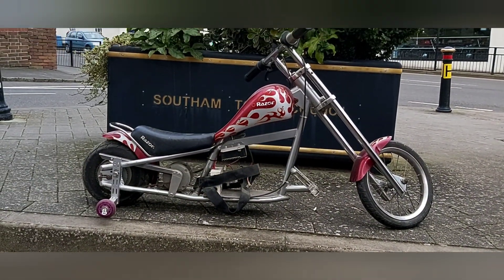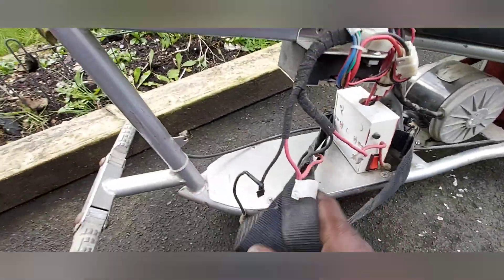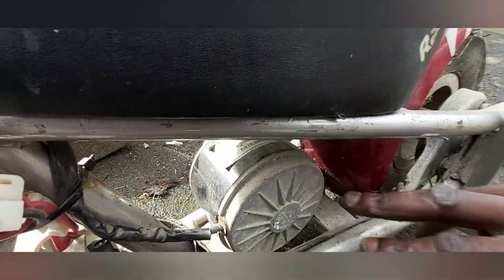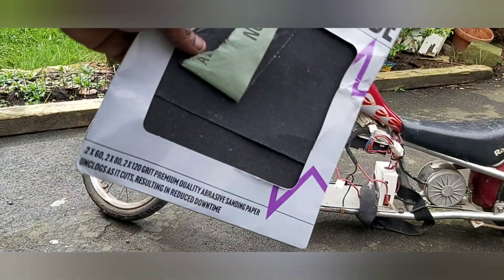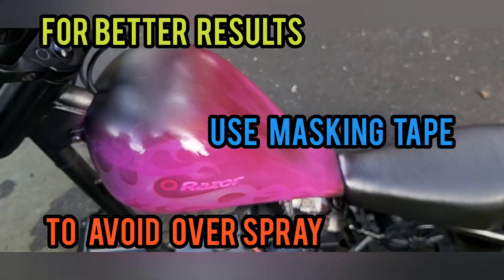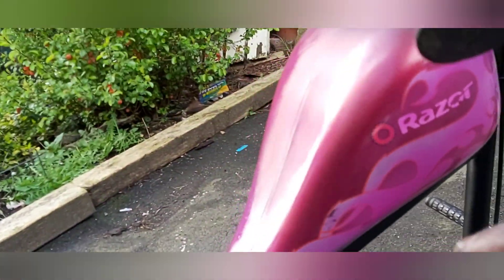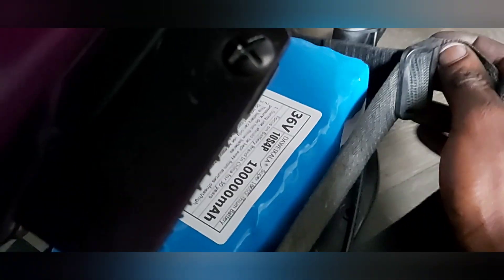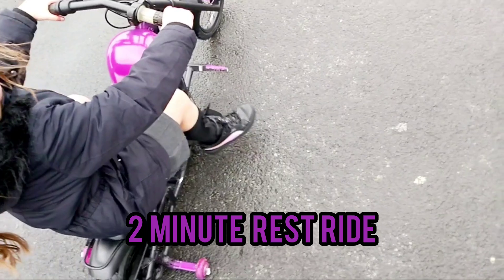This Razor Mini Chopper gets upgrade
razor chopper gets upgraded with a lithium battery. Rasta on a ride makes a Razor Rebellion Mini Chopper ebike Lowrider electric bike into a fast electric bike

Upgraded the battery to 36 volt lithium battery power. Original plan was to add a 36volt controller and throttle but it seems the stock 24 volt controller can handle the 36 volt battery.
I will upgrade to 500 watt 36 volt.
36 volt battery upgrade on an Electric Mini Bike that is now a compact urban Electric vehicle easy to store pocket bike Chopper. Minibike project with base frame being a Razor chopper electric bike known as the Razor rebellion chopper rocking a cheap ebike paint job hoping to inspire you to build a ebike or chopper build that is a compact bike perfect for compact transportation. Custom electric ebike eco-friendly commute with an electric bike,pocket bike ev build Pocket bikes are mini bikes and cheap plus easy to spray paint a mini cruiser into a cool mini lowrider pocket bike. motorcycle style ebike for the small motorcycle community even with cheap spray painting a bike plus plenty of urban commute in bike life
To make your scooter faster, you can upgrade your speed controller with this one
Please note I may get some payment if you buy I e of the following
Scooter controller with no speed limiter
Can be used for ebike too, handles 36volts and 48 volts
If you want to make your ebike 48 volts and really fast for cheap
Offcourse if you want 50 miles per hour from 48volts. It is achievable with this ebike electric speed controller that can fit in a scooter too